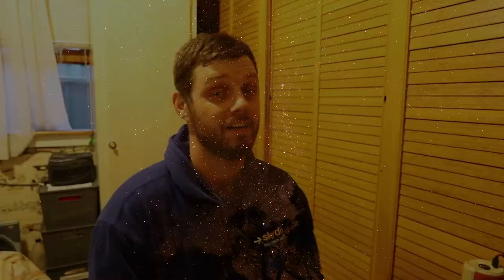Life Vlog 7 New Canon Camera 6DMk2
Just an update, been a while, I have some new toys to play with, so smashing out a quick vlog

Main Camera Video - Canon 6Dmk2
Lens 16-35mm F2.8 v2
Main Camera Photo Nikon D7500
Lens  Nikon 18-200, Nikon 30mm Prime
Camera Phone  Samsung S8+
Action Cam  GoPro 4 Hero
Accessories  SmoothQ Gimbal